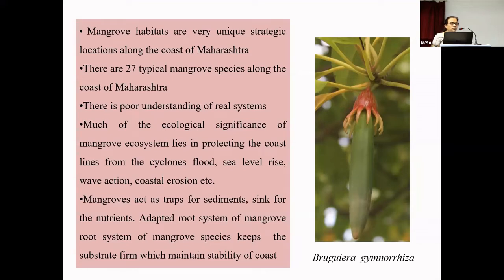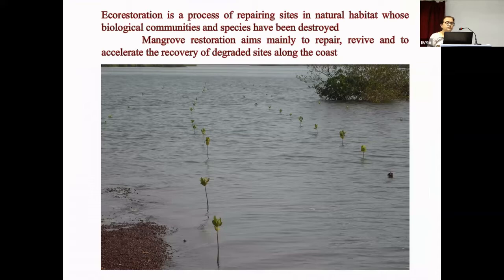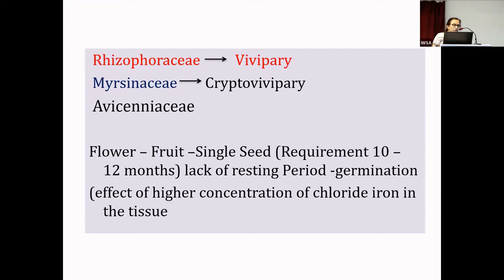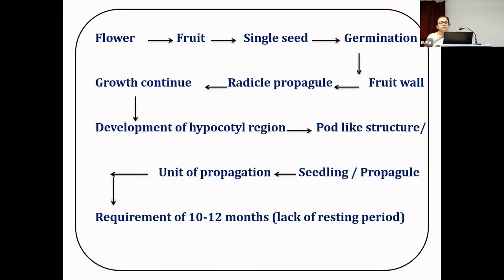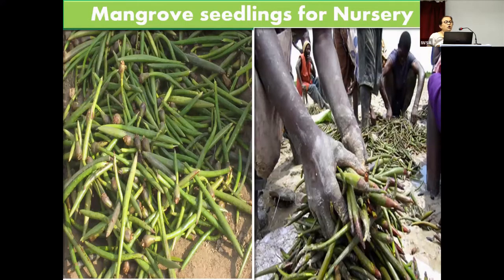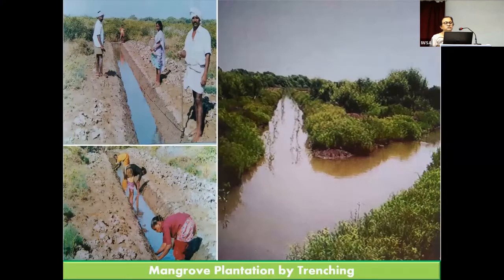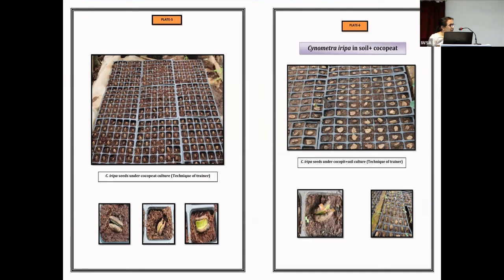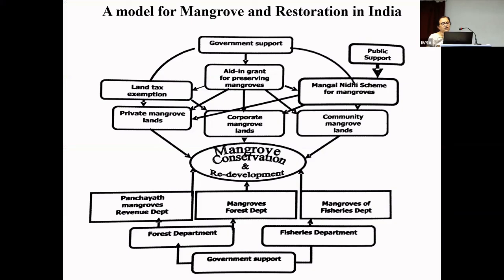Prof. (Dr.) N.S. Chavan - Ecorestoration of Mangroves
Prof. (Dr.) N.S. Chavan,  Retd. Professor, Department of Botany, Shivaji University, Kolhapur - Ecorestoration of Mangroves